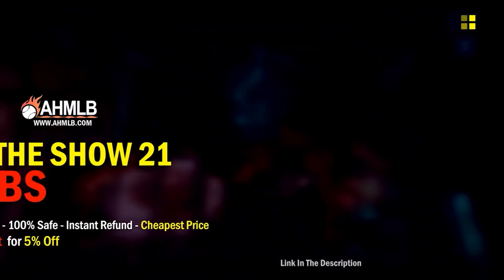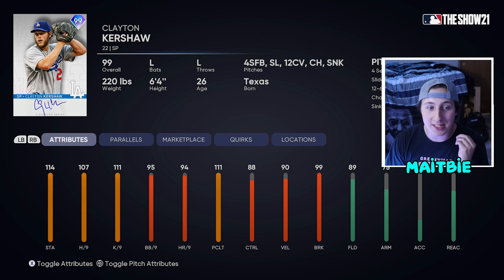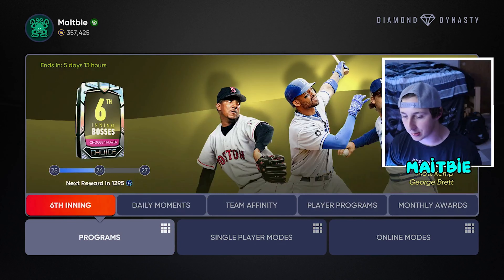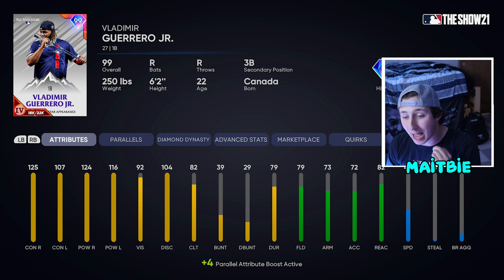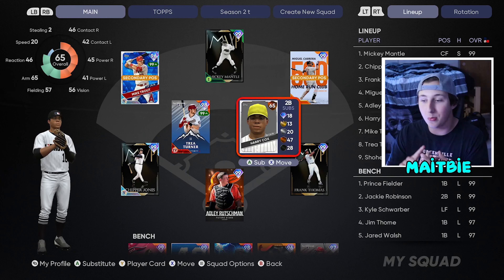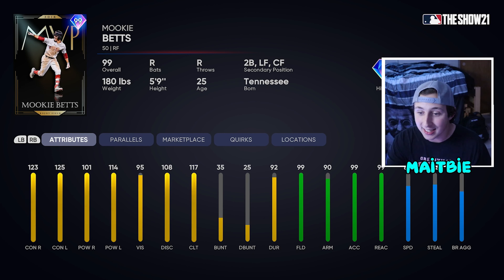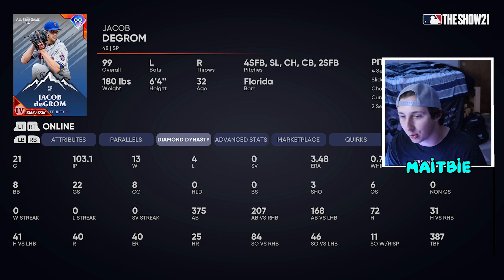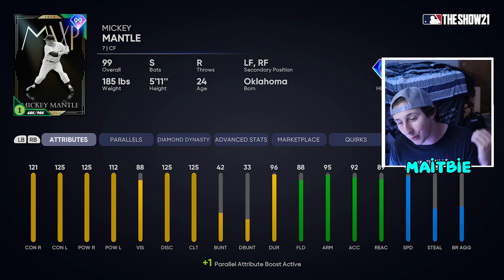RANKING THE ABSOLUTE BEST CARDS TO USE in MLB THE SHOW 21 Diamond Dynasty!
THESE ARE THE BEST CARDS YOU NEED!
Buy Cheaper Stubs Here!